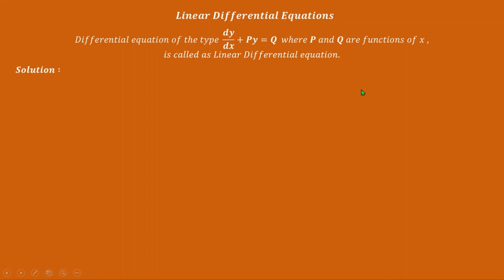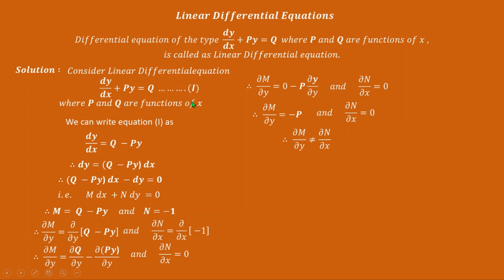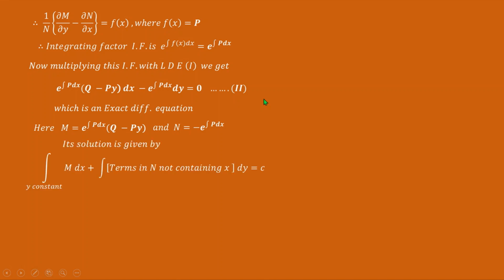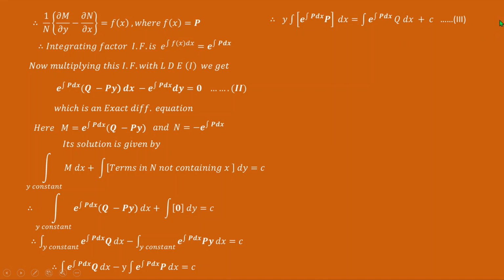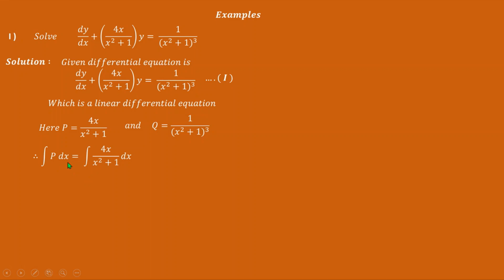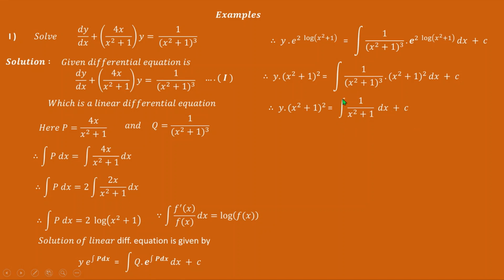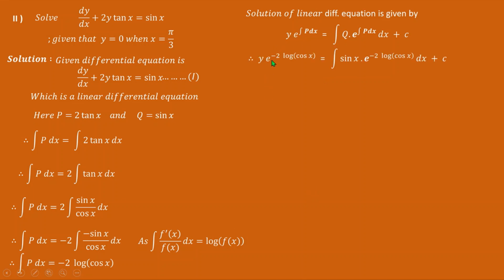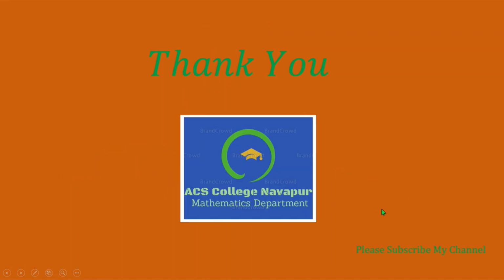Linear Differential Equations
linear differential equation pdf
linear differential equation integrating factor
first order linear differential equation solver
how to solve first order nonlinear differential equations
linear difference equation
L.D.E.
LDE